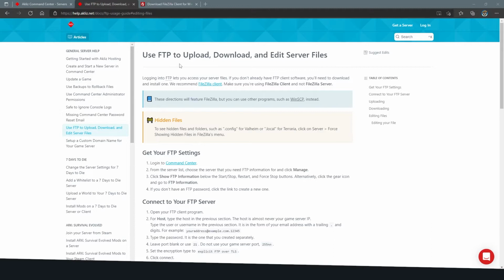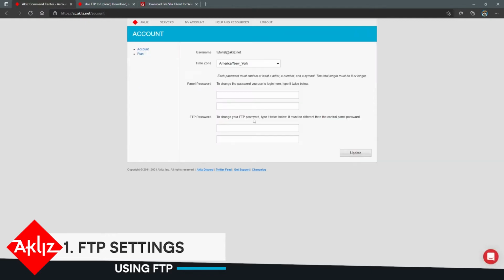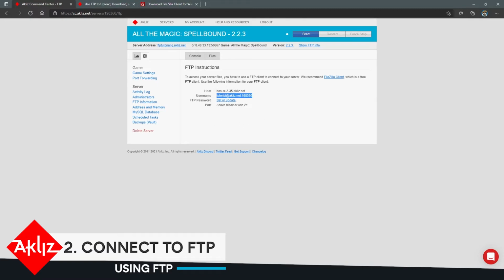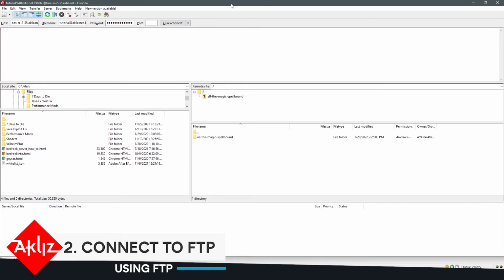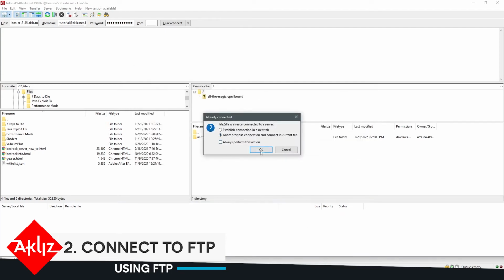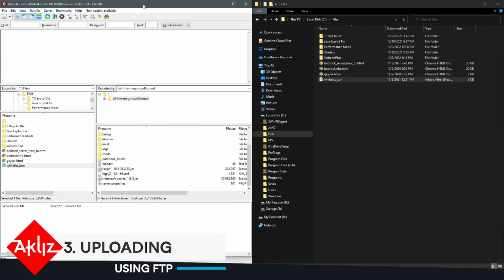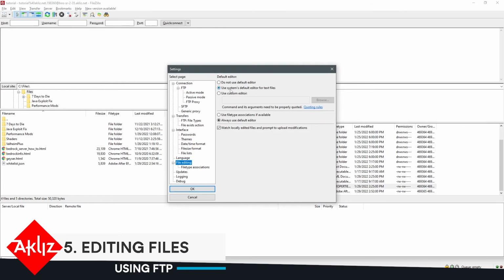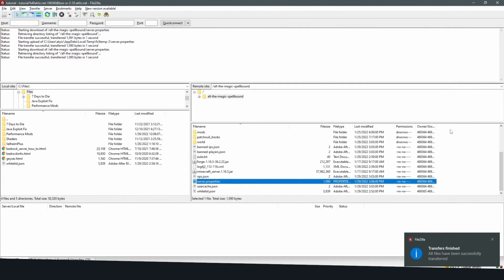Akliz Hosting - How to Use FTP - Tutorial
This video explains how to use FTP to connect to your servers on Akliz.